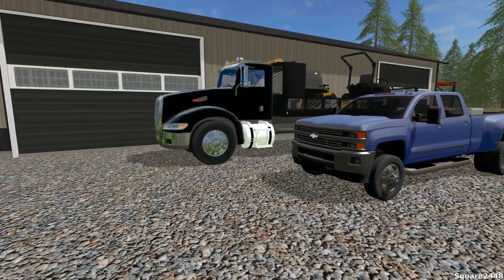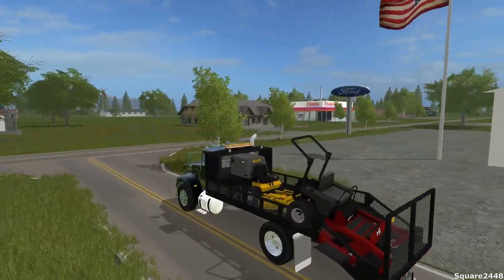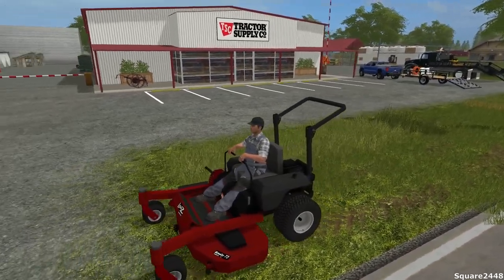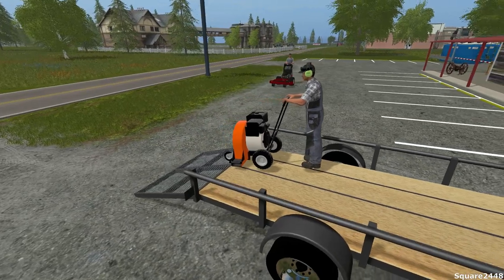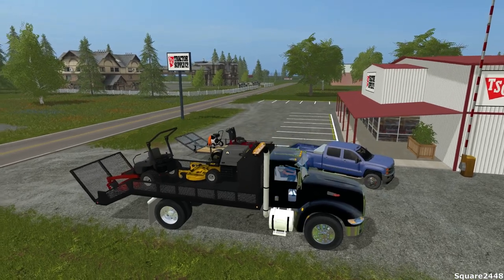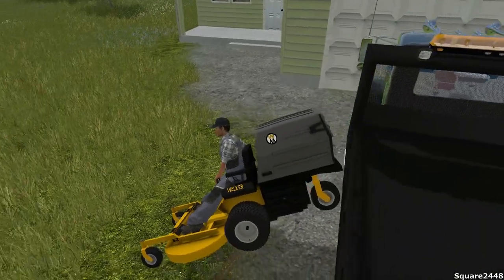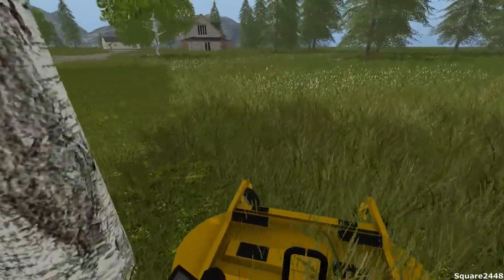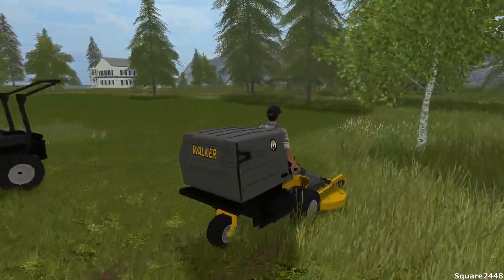Farming Simulator 17 Lawn Care - Multiplayer - Landscape Truck - Exmarks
We mow lawns in multiplayer with the Exmark Mowers and the Walker mower. We also use the scag leaf blower and the new landscape truck.

Thanks, Square2448